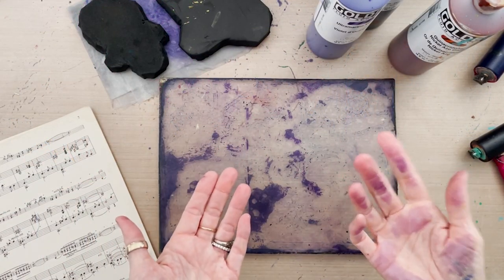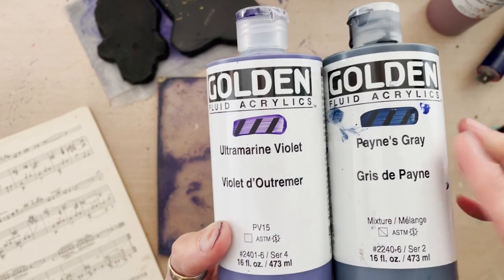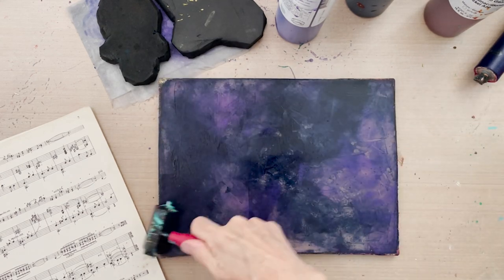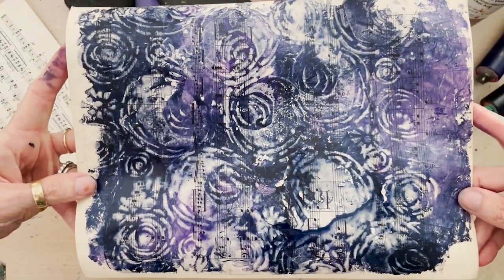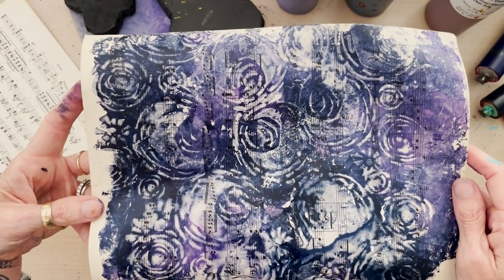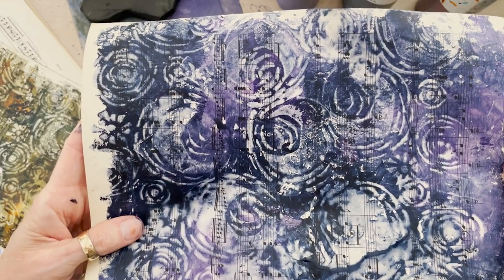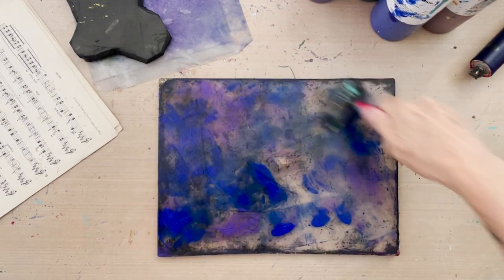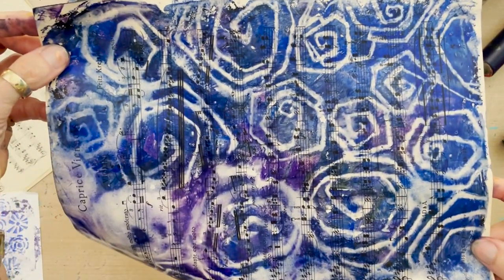Wet and Watery Stamping on Your Gel Plate–Tutorial Tidbits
This week I'll show you how a happy accident became one of my current favorite techniques! Using a damp foam stamp, I press into paint on the gel plate to create some wonderful soft edged patterns that look a bit like Batik! I'm working over sheet music and that adds another layer of interest to the prints with some musical notes peeking through.

The foam stamps featured in this video are part of my Van Gogh Collection available through Joggles, all links are below!

My NEW BOOK on Amazon